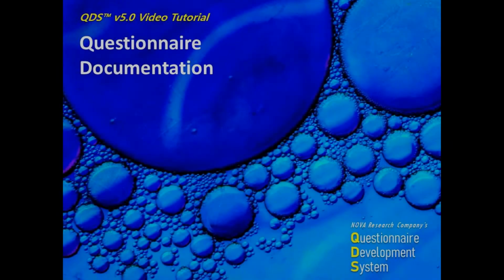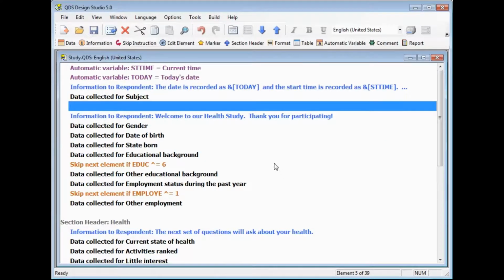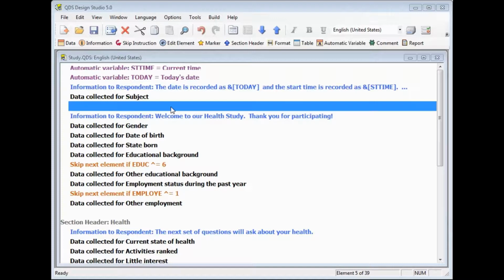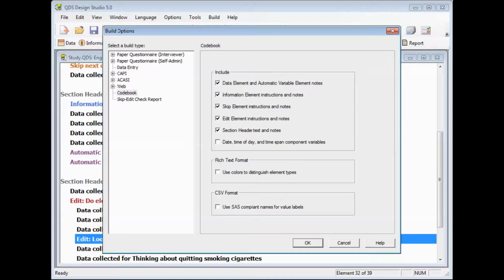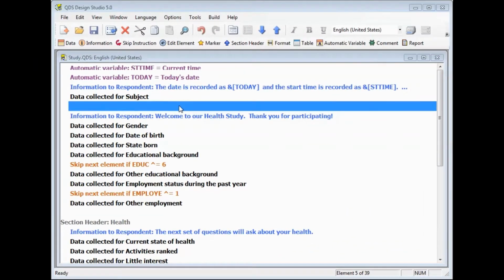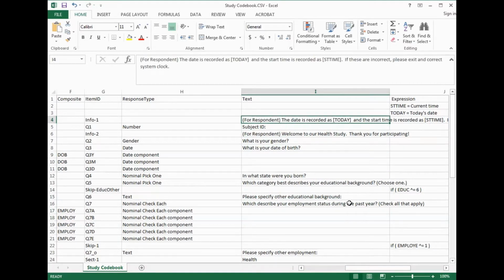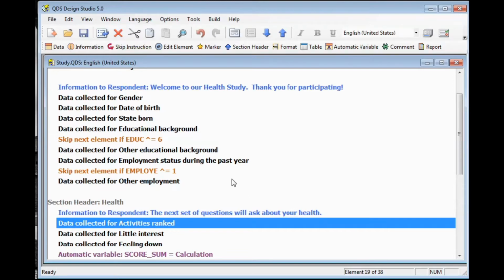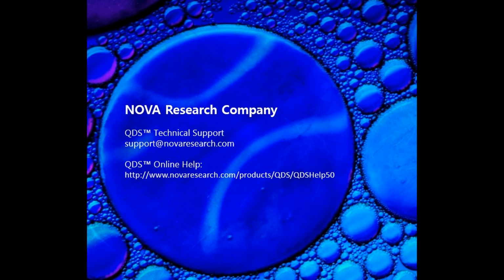QDS Design Studio: Questionnaire Documentation (21:22)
This video is part of a training series on using NOVA Research Company's Questionnaire Development System (QDS™) software for designing and administering a survey. This video demonstrates how to produce documentation for your questionnaire, including 1) printable versions (1:47): interviewer (3:29) and self-administered (5:01), 2) codebooks (5:41): RTF (9:42) and CSV format (12:00), and 3) change history files (16:17).